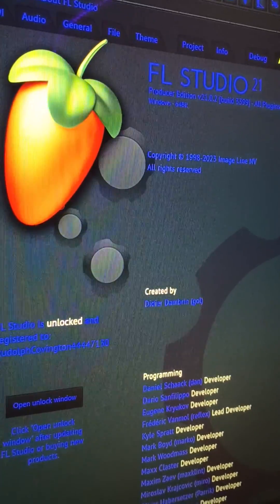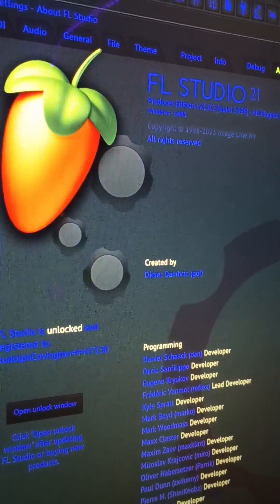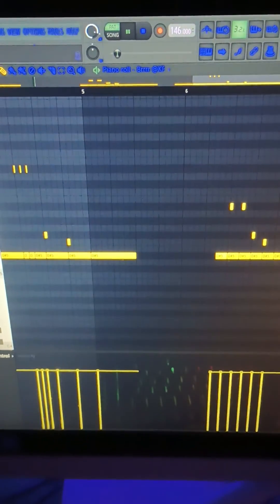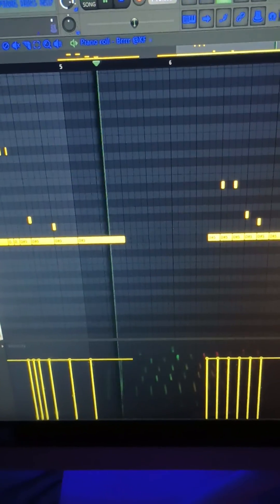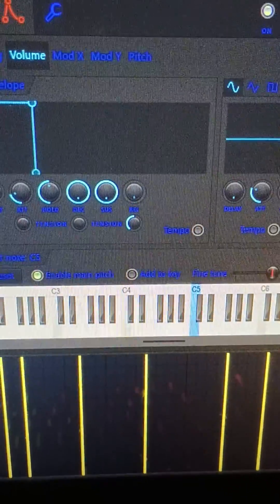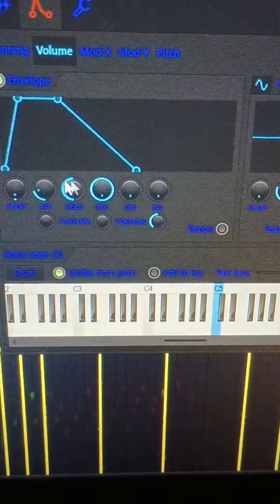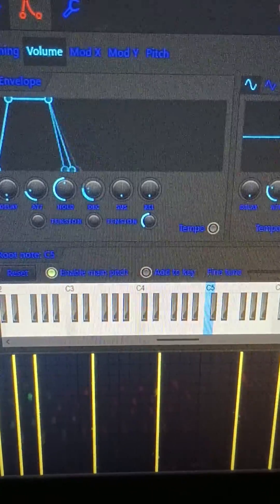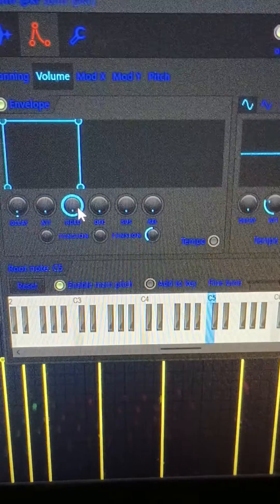How To Fix Your Overlapping 808s In Fl Studio